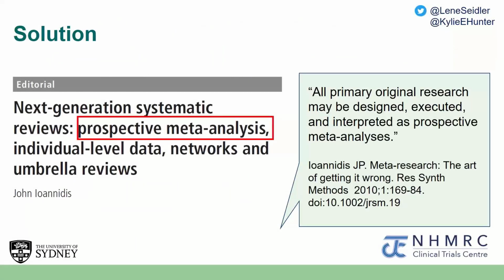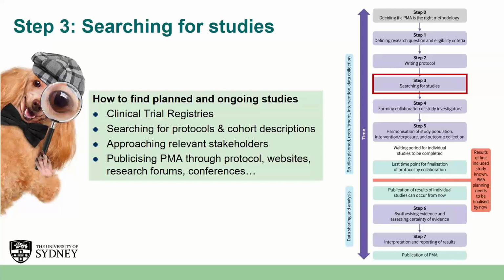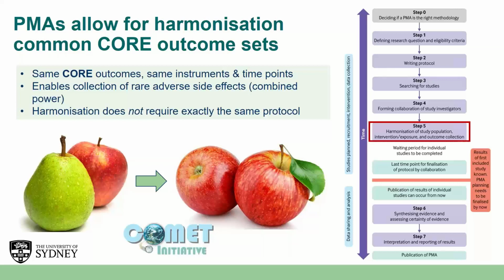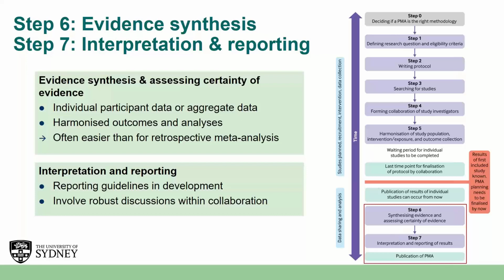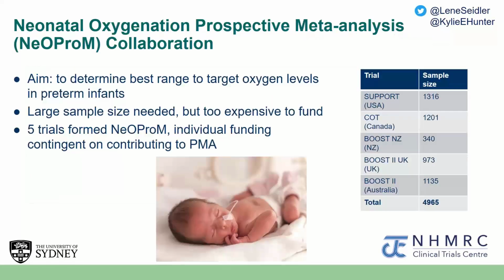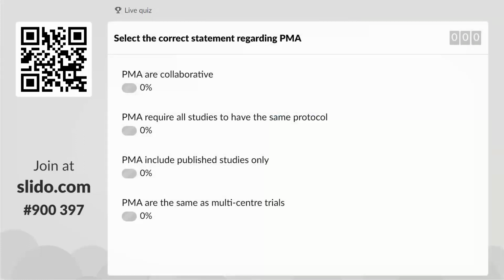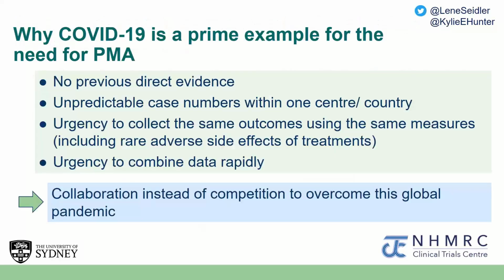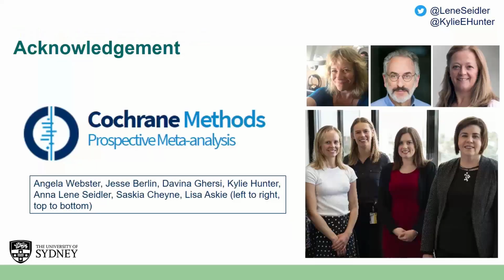Part 2: Prospective meta-analysis (PMA)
This is the second part of a Cochrane Learning Live webinar titled ‘An introduction to prospective meta-analysis (PMA)’, delivered by Anna Lene Seidler and Kylie Hunter from the Cochrane Prospective Meta-analysis Methods Group.